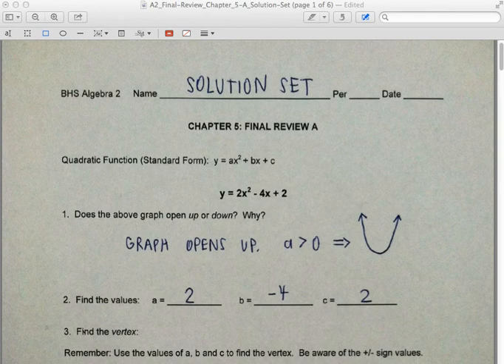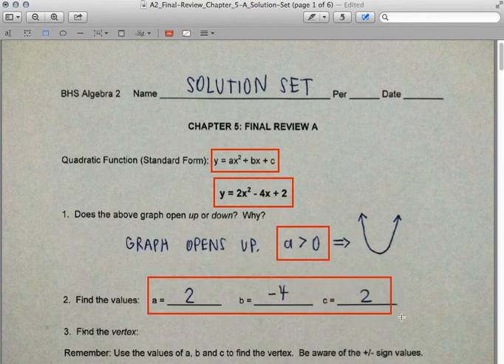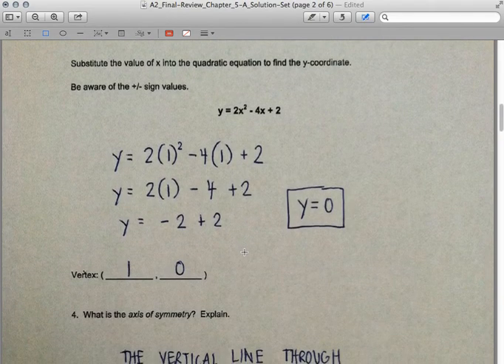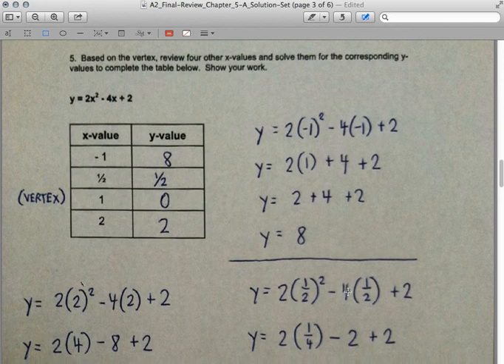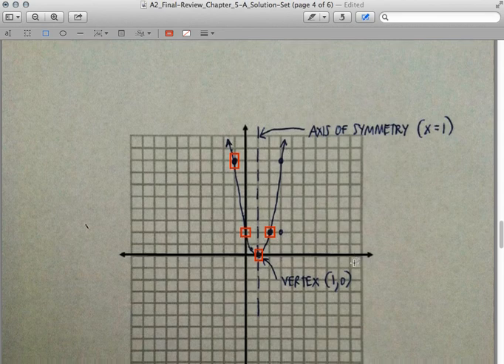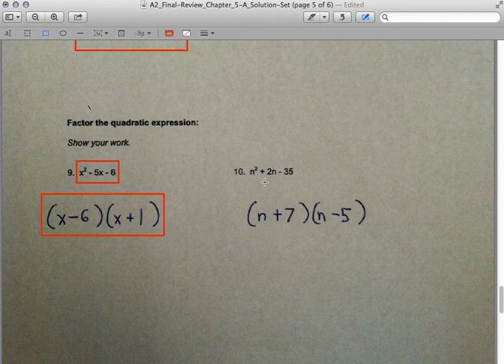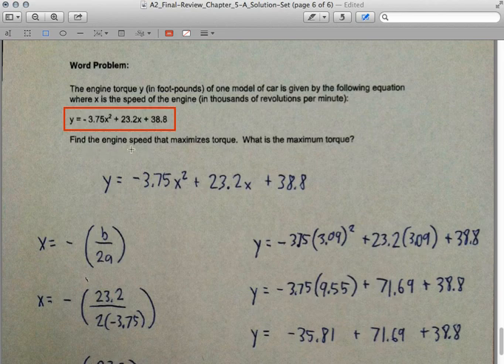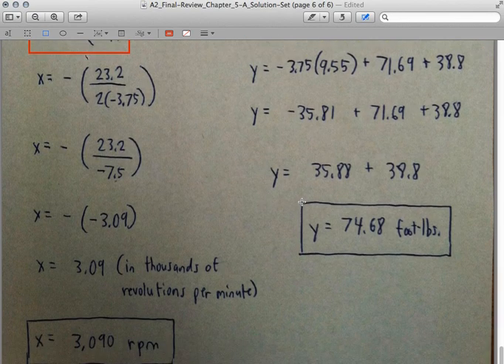A2 Final Review C5 A Video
Mr. Ryder goes through the Ch. 5 A Final Review Solution Set.